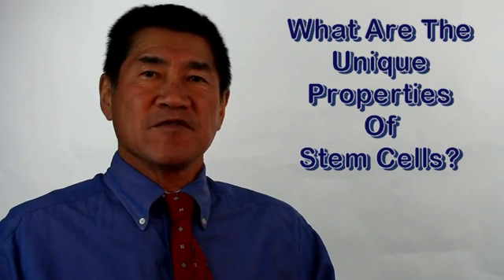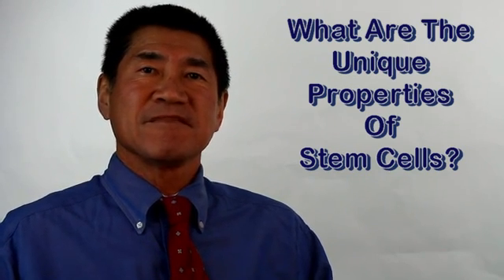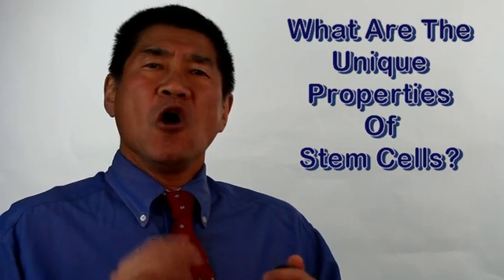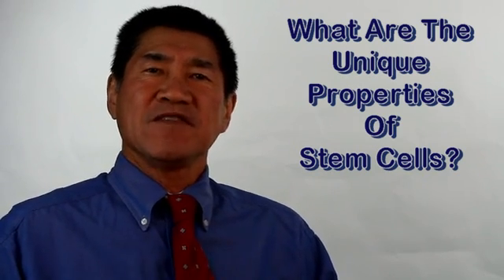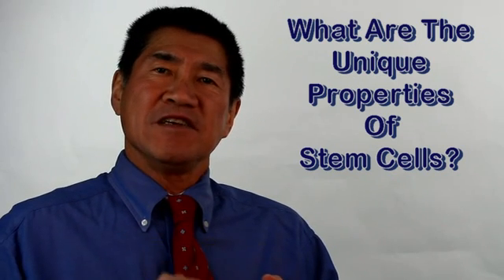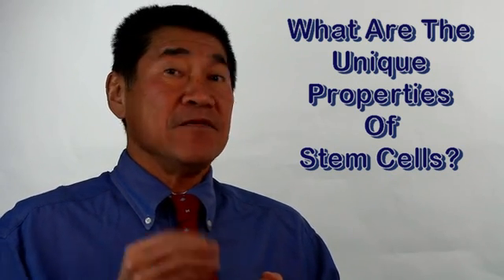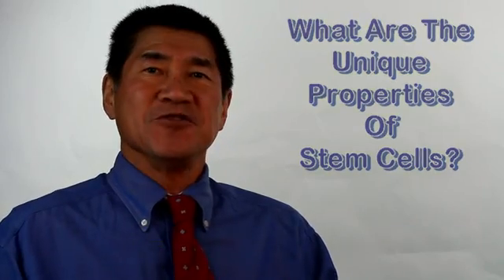Pros and cons... the unique properties of stem cells!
So what makes stem cells suitable for arthritis treatment? Stem cells differ from other cells. All stem cells—regardless of their source—have three general properties: they are capable of dividing and renewing themselves for long periods; they are unspecialized; and they can give rise to specialized cell types.
Unlike muscle cells, blood cells, or nerve cells—which do not normally replicate themselves—stem cells may replicate many times. A starting population of stem cells that multiplies for many months in the laboratory can yield millions of cells. If the resulting cells continue to be unspecialized, like the parent stem cells, the cells are said to be capable of long term self renewal.